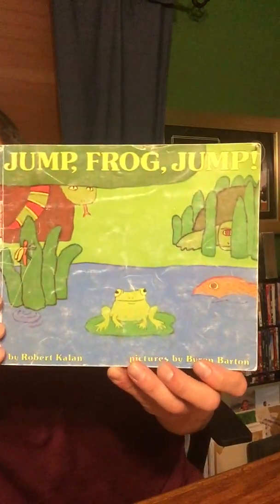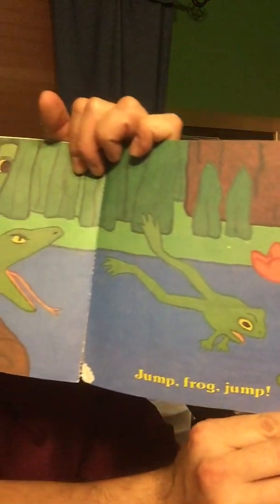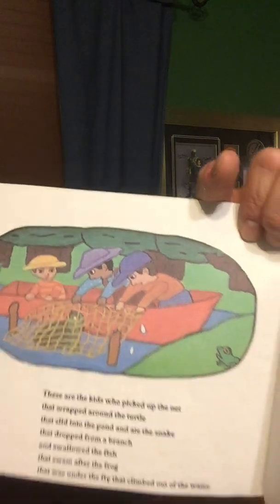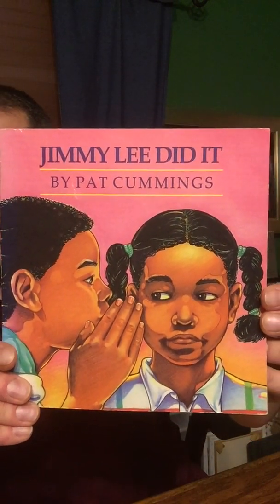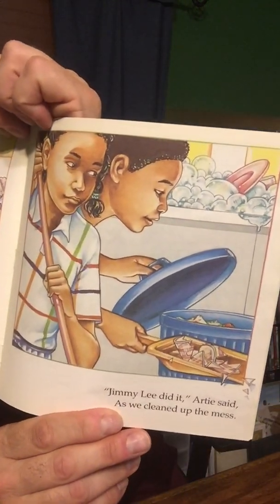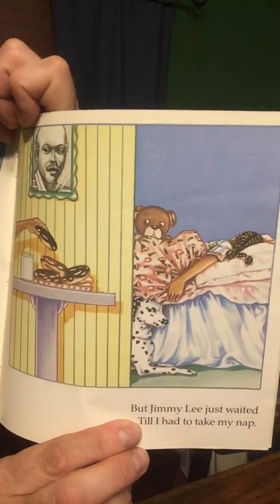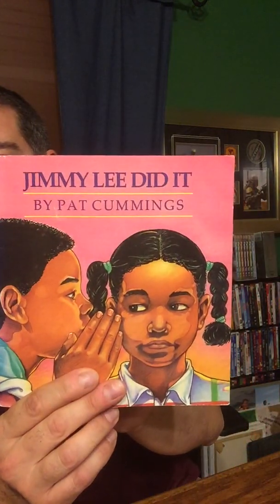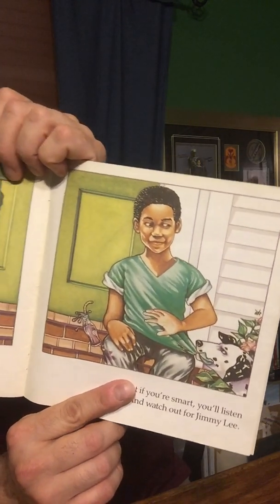344 - Jump, Frog, Jump! & Jimmy Lee Did It stories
344 - Jump, Frog, Jump! & Jimmy Lee Did It stories